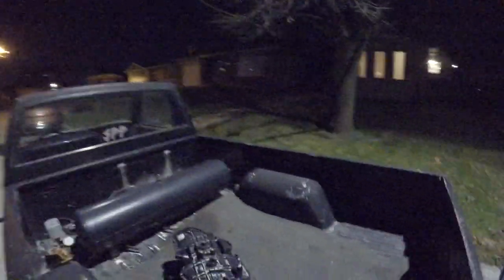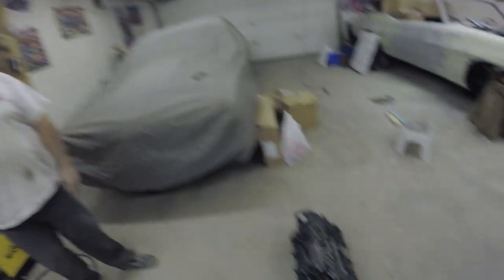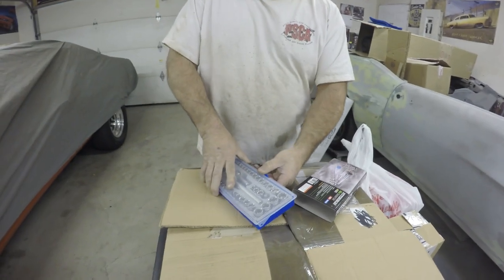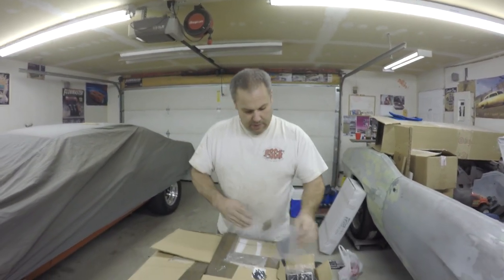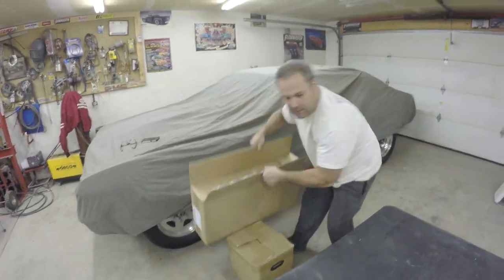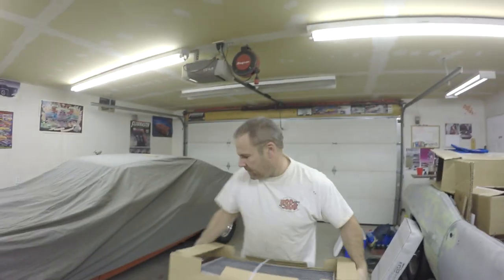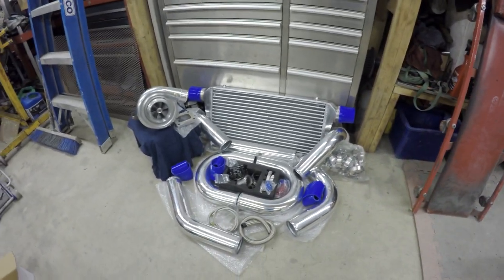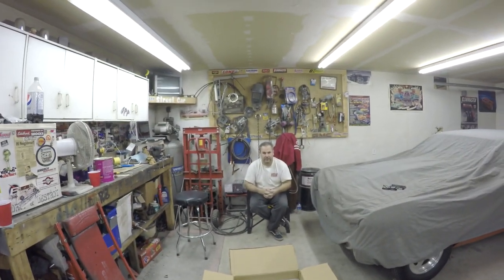CHEAP HORSEPOWER! $800 Turbo Kit Unboxing + 71' GTO Update | LS Swap S-10 Project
This time on SPPTV we go to the RFG, to unbox Rob's new VS Racing Turbo stuff for his S-10 Project! Also an update on the bodywork on Rob's 1971 GTO Convertible.

The turbo is a 7875, and all the parts are from VS Racing. The same place we got the turbo stuff for the Sh!thorse. It is Chinese but we have had good luck with this stuff so far. And the price can't be beat. Big power gains on a small budget!